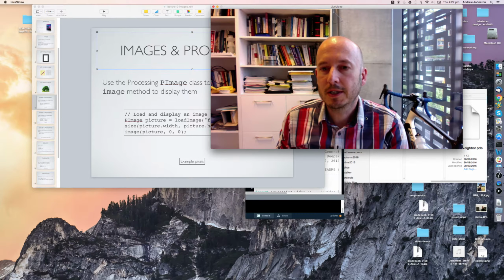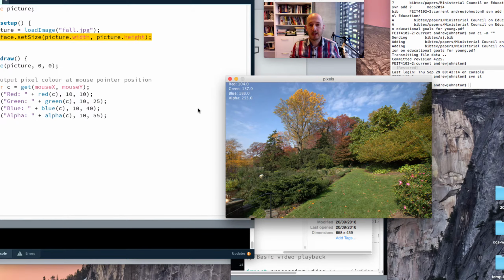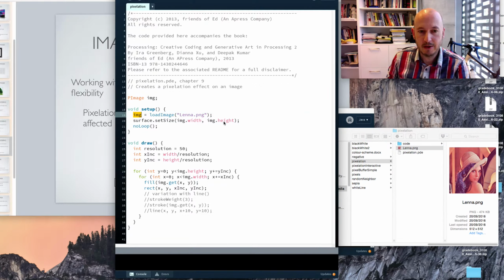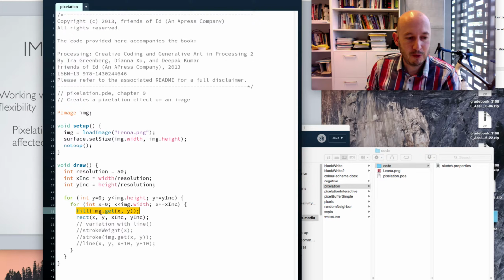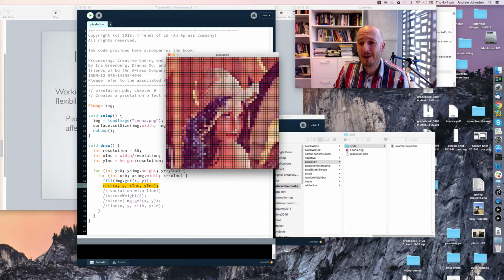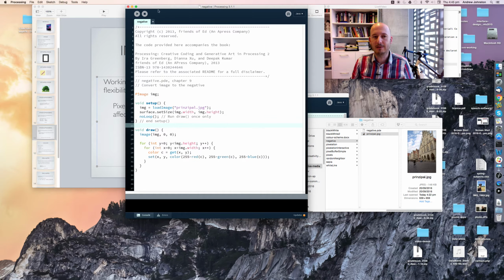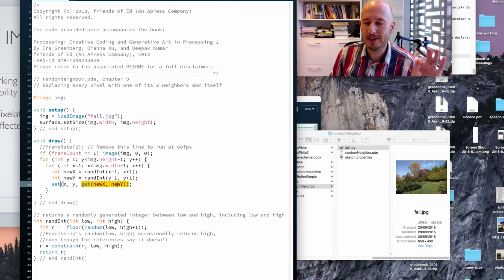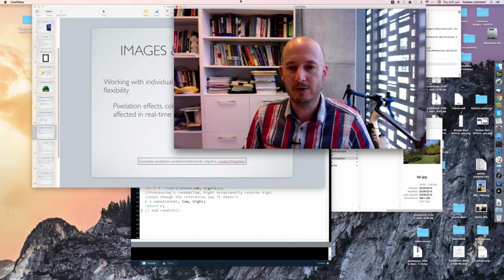Processing & Images Part 2: Drawing and Manipulating Images